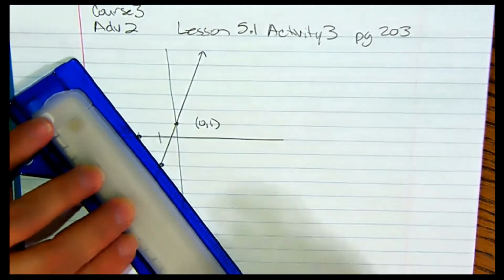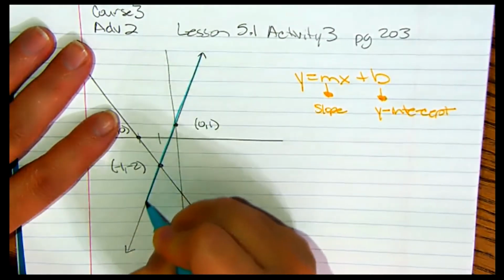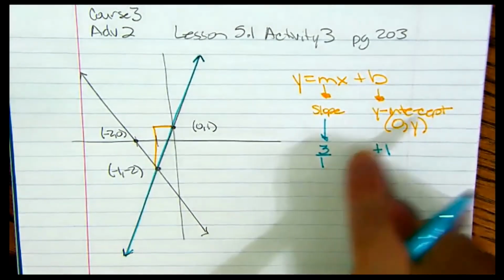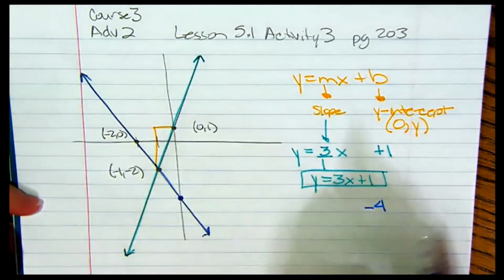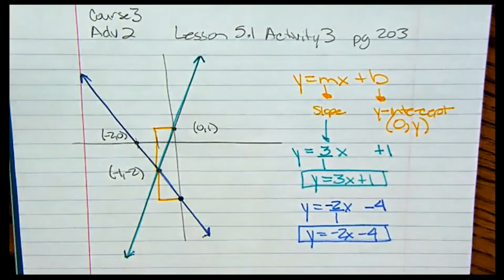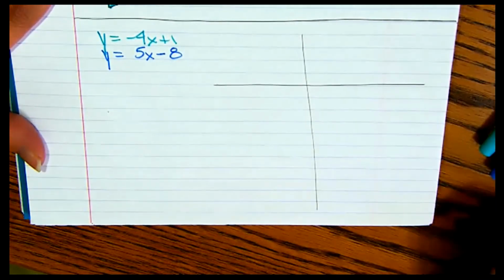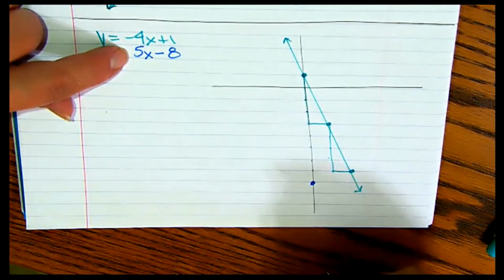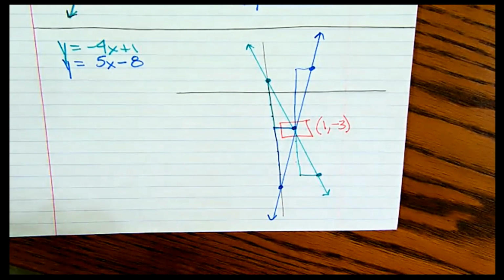Big Ideas 5 1 Activity 3 Finding the equations from a graph